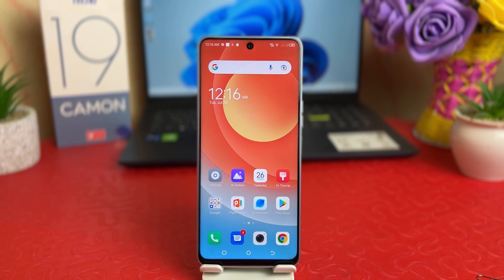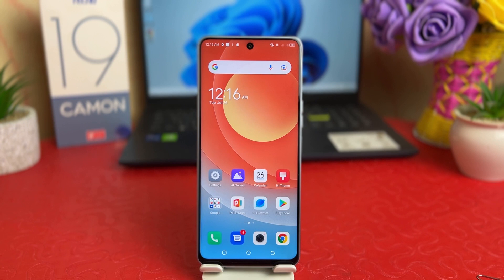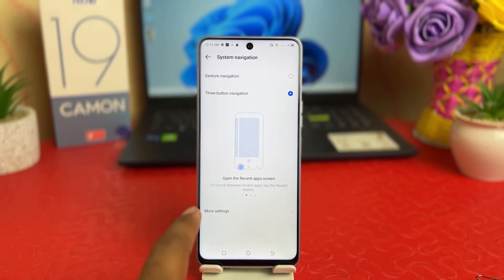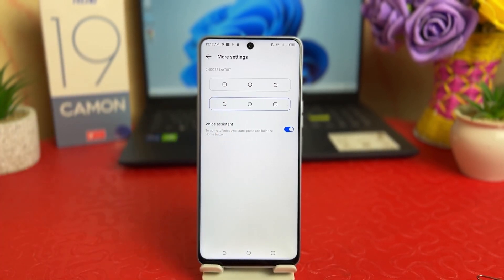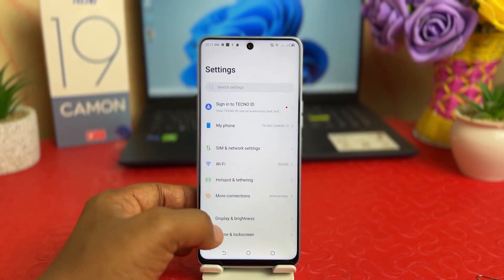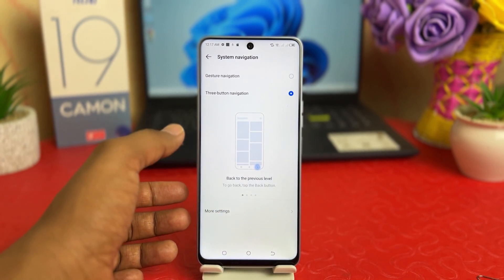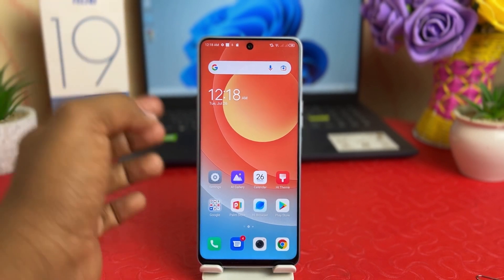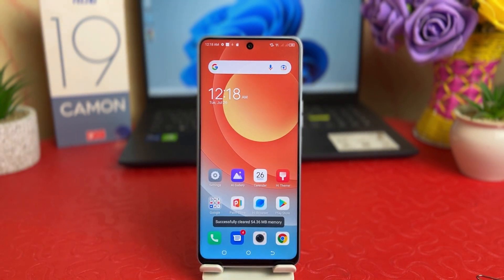How to change navigation bar in Tecno Camon 19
Tecno Camon 19 navigation buttons or keys change settings: Learn here how to change navigation keys in Tecno Camon 19  smartphone